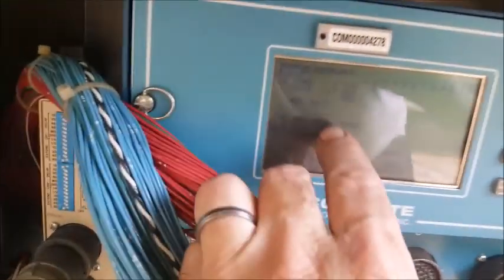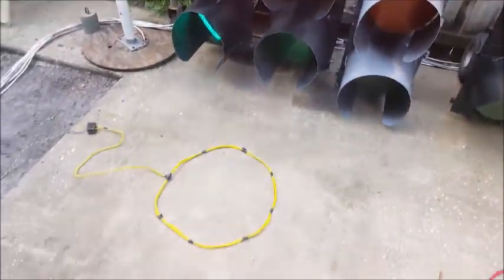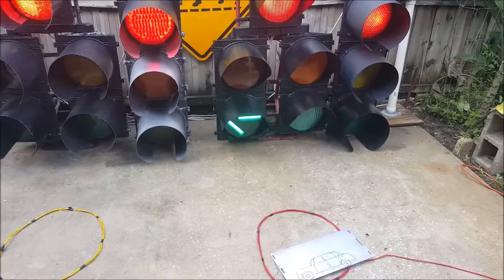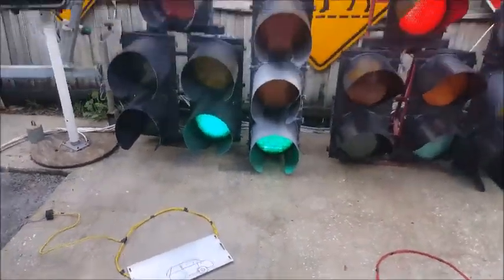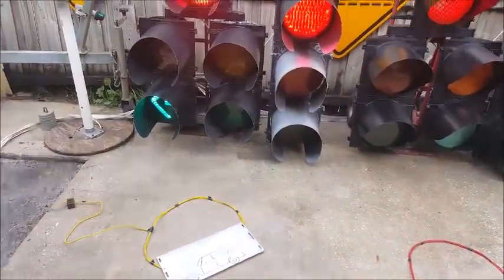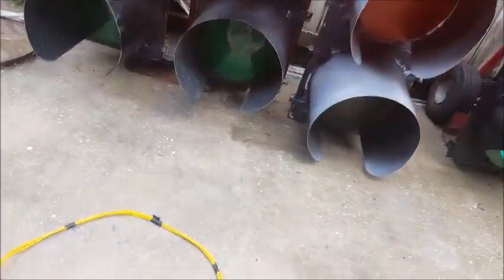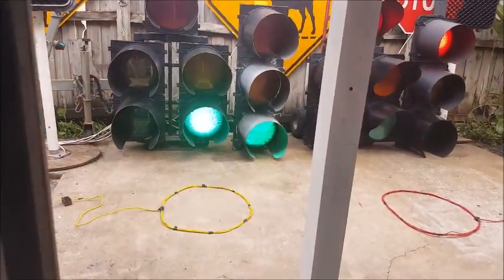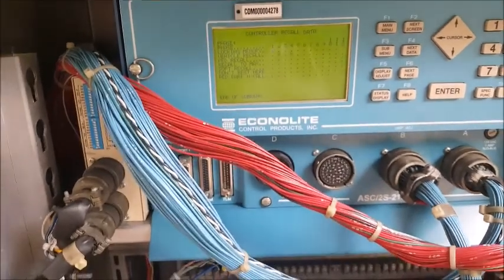Traffic Control System with Loop Detectors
Added Loop detection to my Traffic Control system.